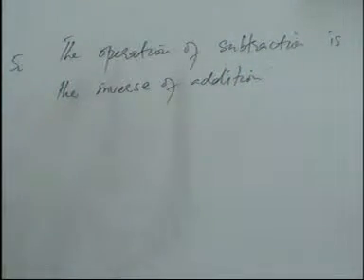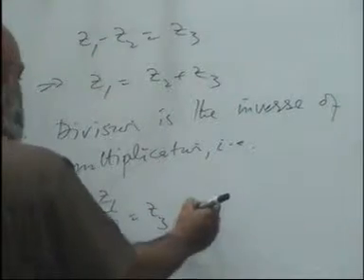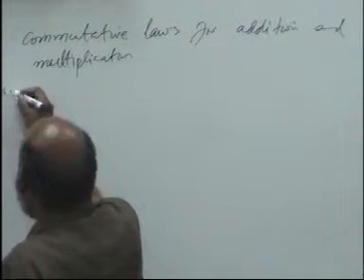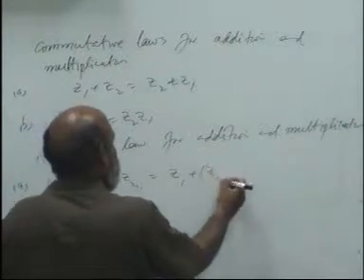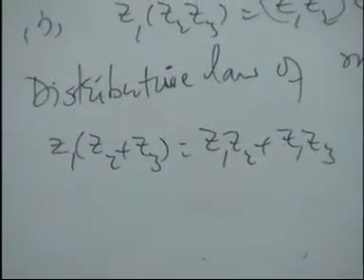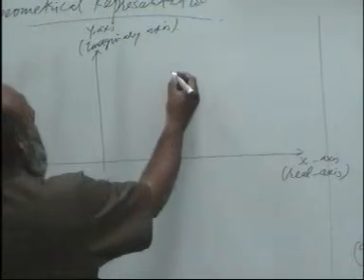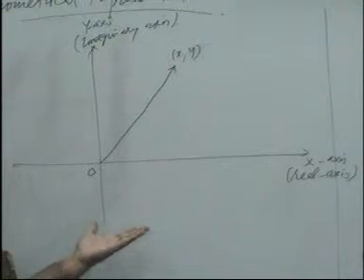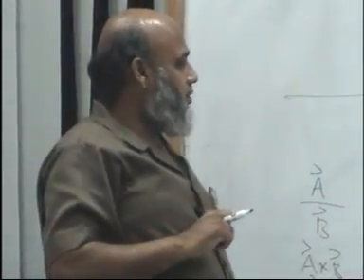complex analysis by Dr M Ayub-9/15